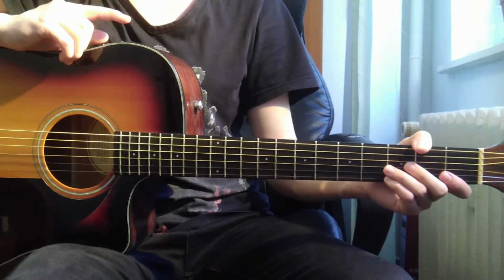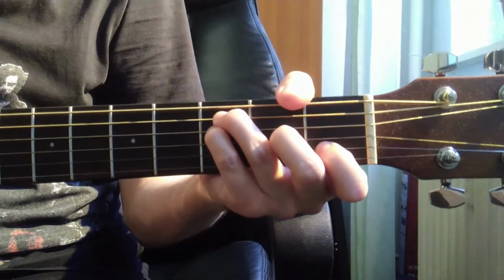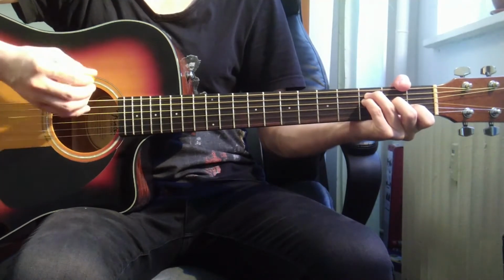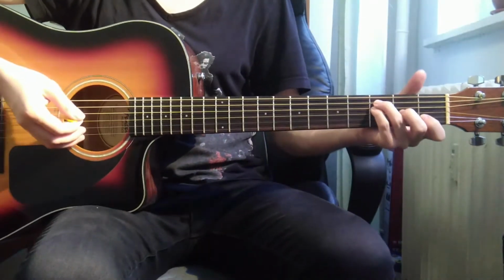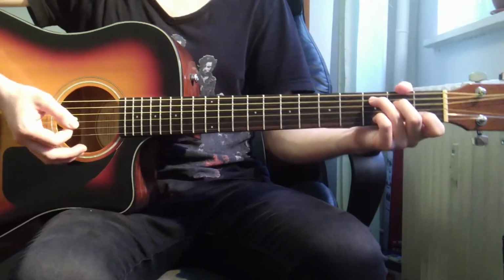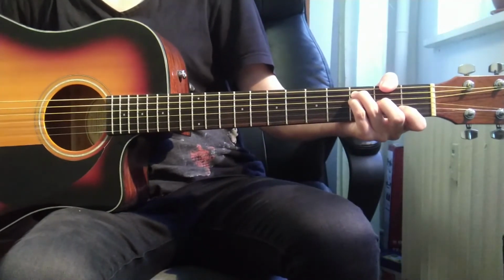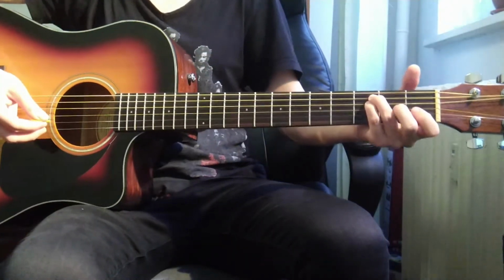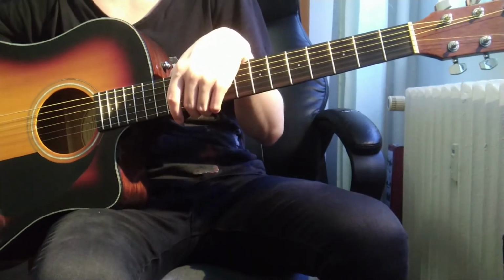Beck / Elliot Page - Lost Cause ( Beginner Lesson ) ('Beyond: Two Souls' version)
Scroll down for chords! :)

Please make a contribution on Bandcamp!

'Stitches & Scars' album coming 2021!

GEAR:
Fender CD-60 CE

CHORDS

Capo: No capo (Elliot Page version) / 6th fret (my version)
Key: C Major (Elliot Page version) / F# Major (my version)
Tempo: 103 BPM (Elliot Page version) / 94 BPM (my version)

        E A D G B E
C6/11 = X 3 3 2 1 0
C     = X 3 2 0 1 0
Am    = X 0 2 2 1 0
E     = 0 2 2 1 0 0
F     = 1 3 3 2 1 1
G     = 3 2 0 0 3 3

Intro
C6/11, C
C6/11, C

Verse 1:
C6/11       C
   My sorry eyes
C6/11              C
   Cut through the bone
C6/11      C
   Make it hard
Am               E
   To leave you alone

Verse 2:
C6/11         C
    Leave you here
C6/11            C
    Wearing your wounds
C6/11           C
    Waving your guns at
Am               E
    Somebody new

Chorus:
F                 G
    Baby you're a lost
F                 G
F  G                  C
   Baby you're a lost cause

Outro:
F           G
   Tired of fighting
F           G
   Tired of fighting
F           G              C (single strum)
   Fighting for a lost cause